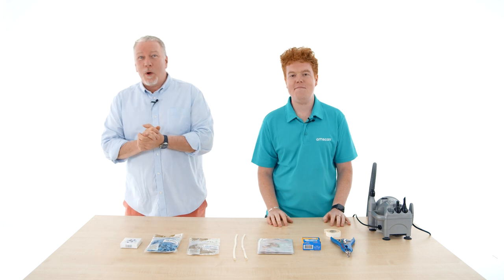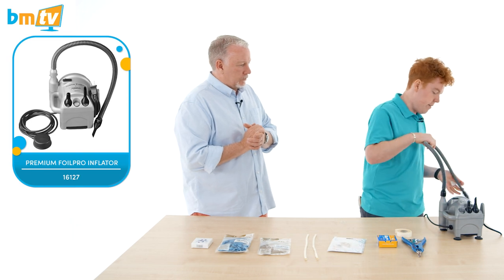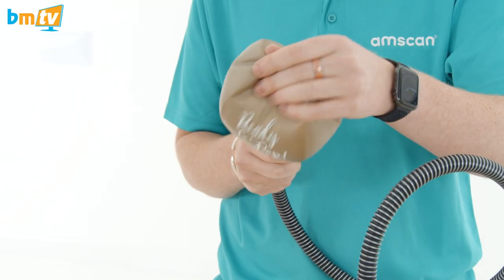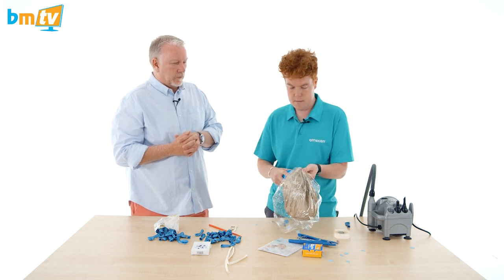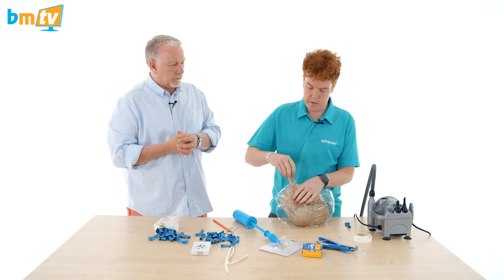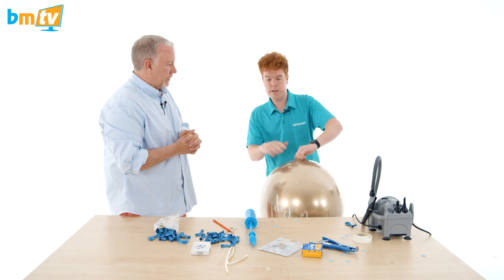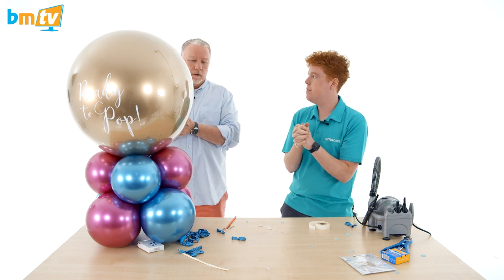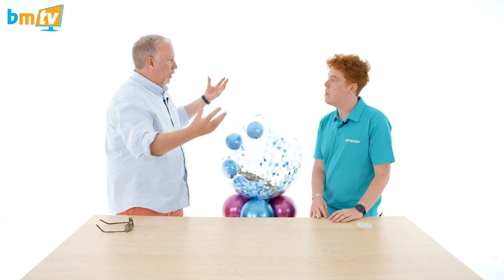How to Make a Gender Reveal Popping Design | With Jacob Megram - BMTV 406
In this week's episode of BMTV, join Greg as Jacob Megram from  @Amscan International  shows you how to make one of the most popular designs on the internet! Jacob takes you through all the steps you need to create a spectacular effect, including how to fill your popping balloon, how to make sure you get a crisp "pop" - and perhaps most importantly of all - how to keep your Clearz inflated once the popping happens!